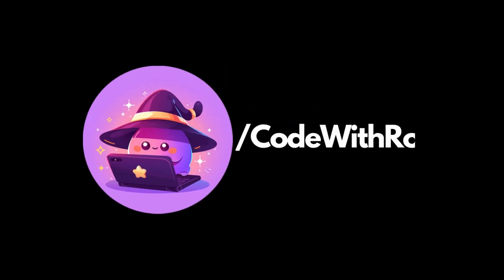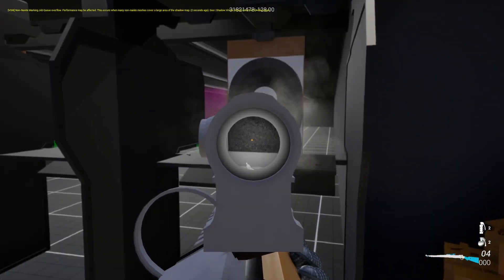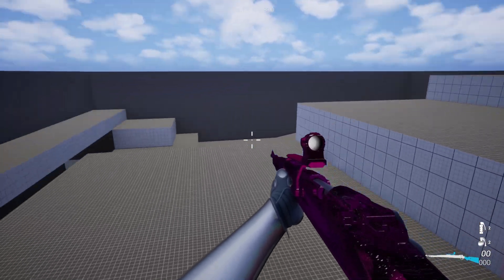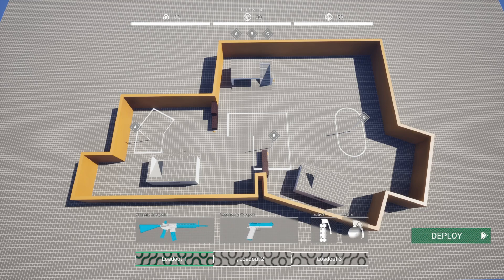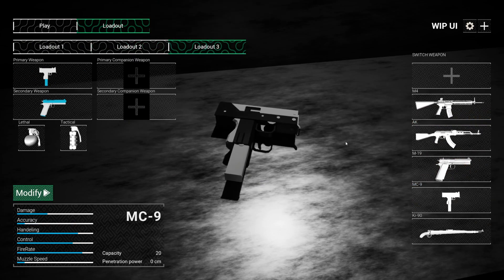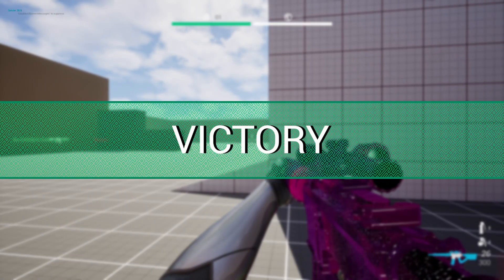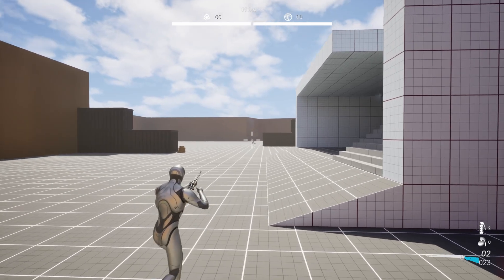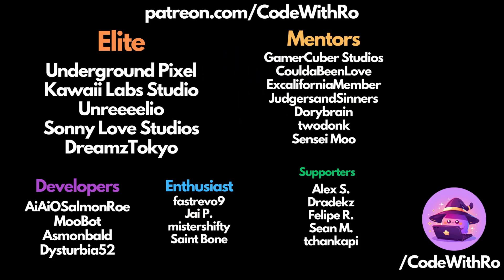Ultimate Multiplayer FPS Kit Overview - Unreal Engine 5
Timestamp
00:00 - Intro
00:20 - Overview
11:43 - Outro

Learn Software/Gamd Dev: